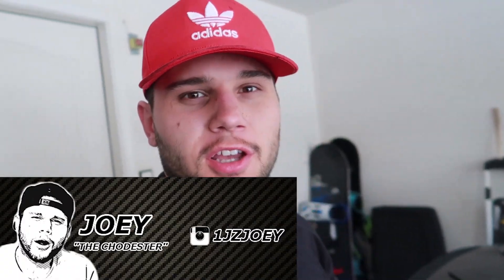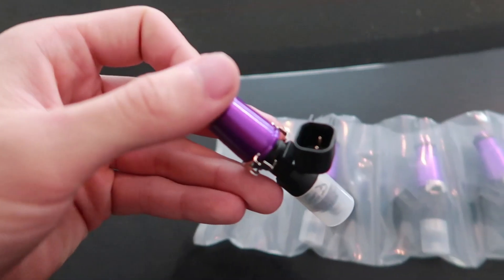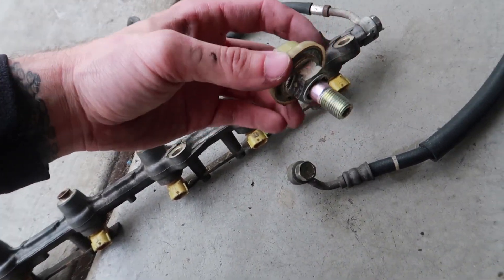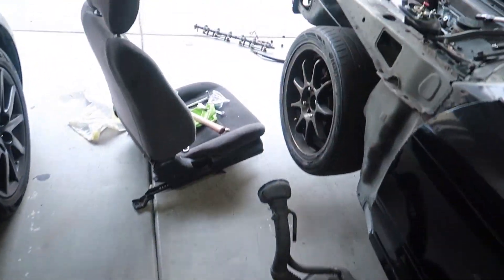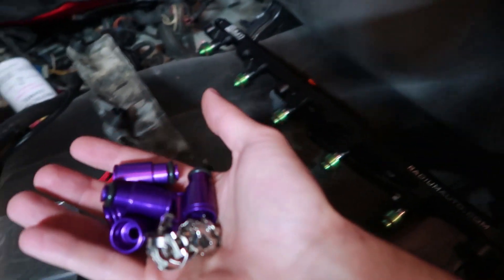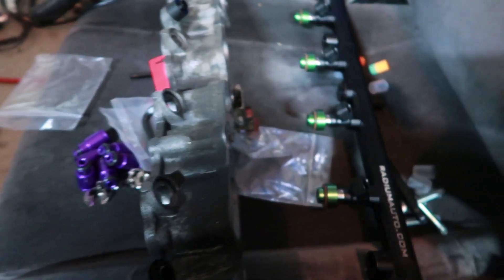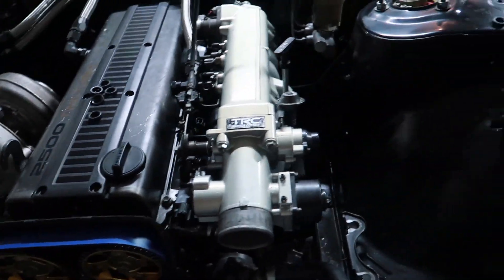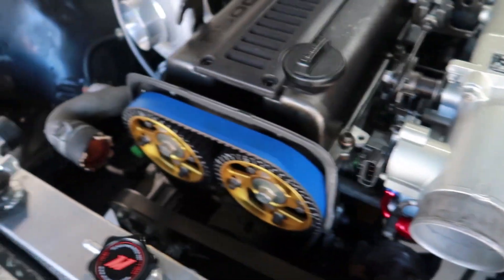Injector Dynamics & Radium Engineering Fuel Rail UPGRADE + Aeromotive FPR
What you need and how to install injector dynamics 1050x injector on a radium engineering fuel rail.
Want more HP? of course. so Upgrade your stock 1jz rail and injector, i chose injector dynamics 1050x 60mm 1jz injectors added to a radium engineering fuel rail system and to tie it together i upgraded my stock Fuel Pressure Regulator ( FPR ) to an Aeromotive FPR.